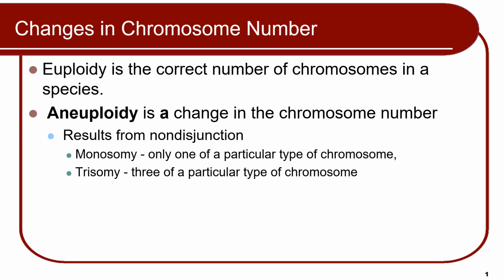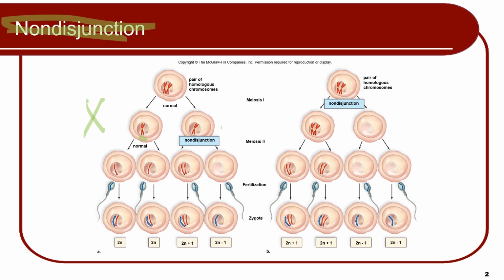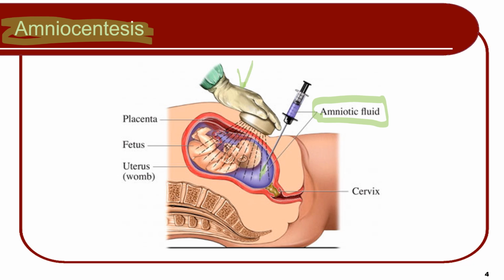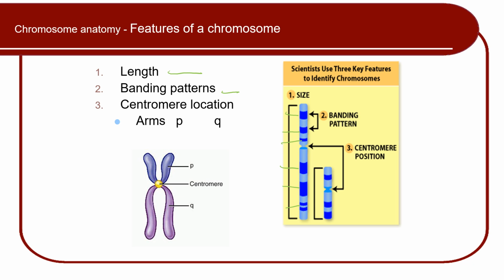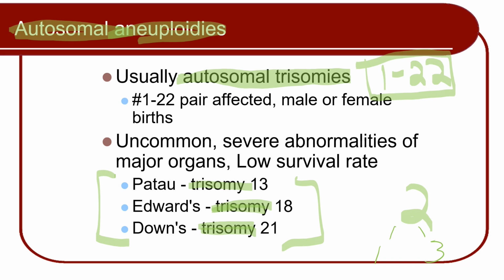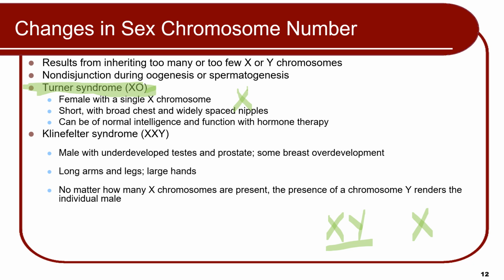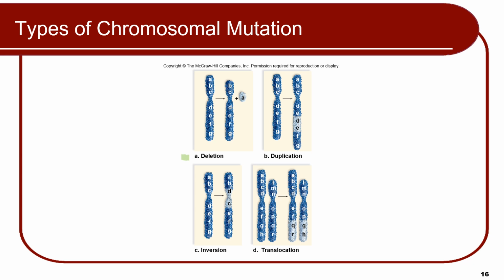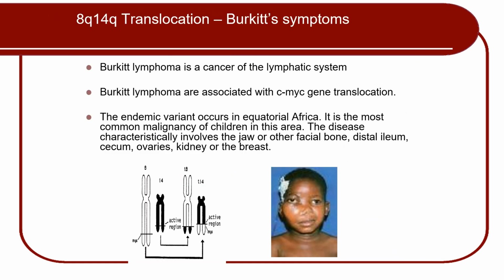Meiosis Narrated Part 2 1